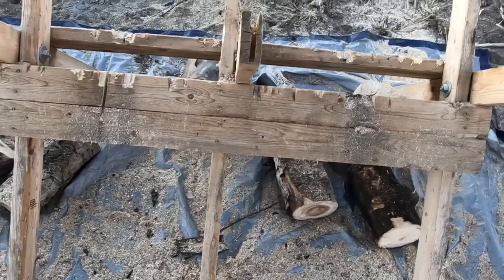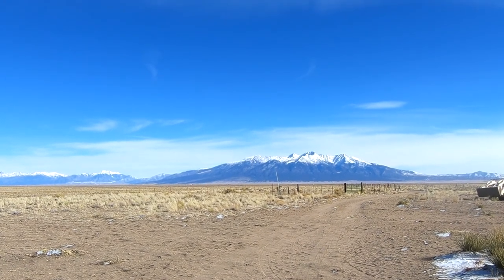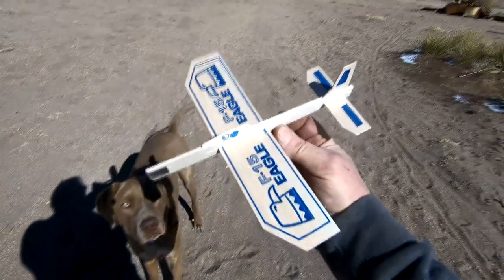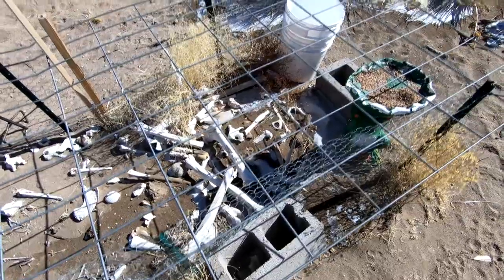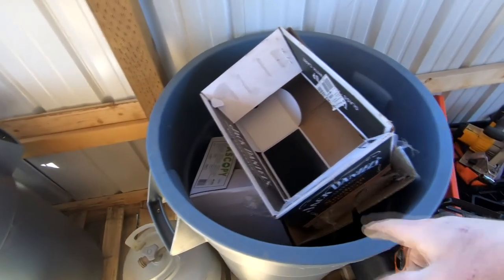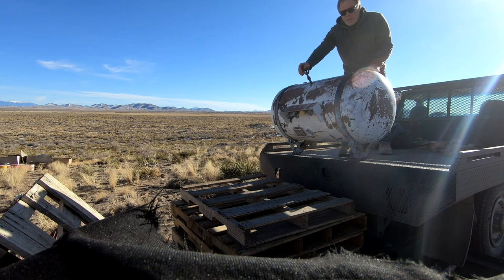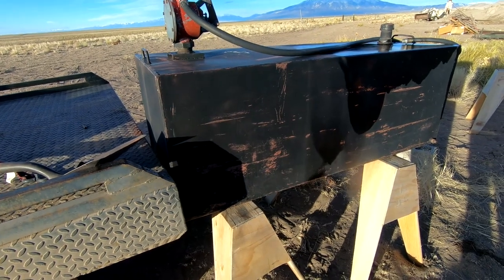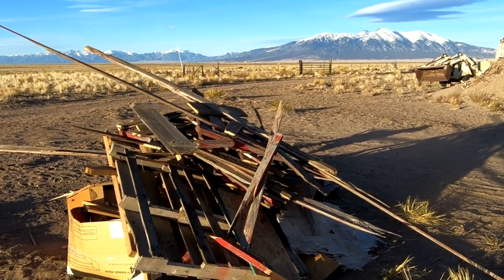Homestead Cleanup Days!